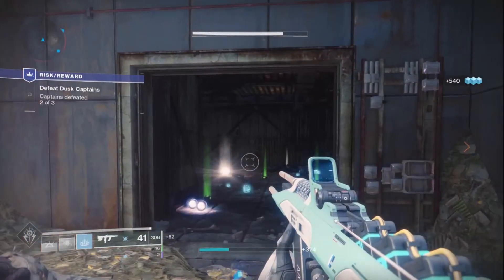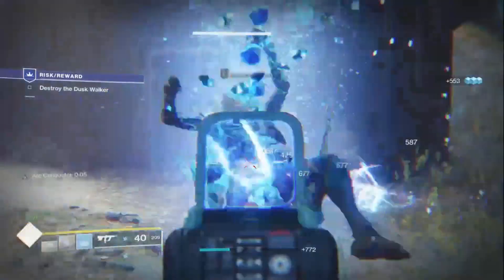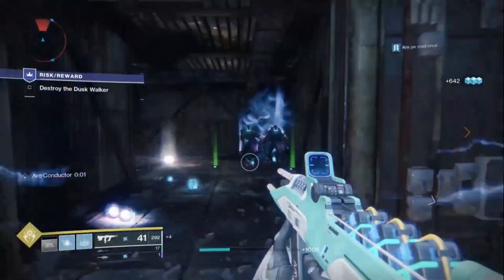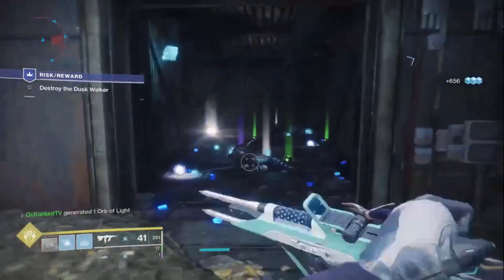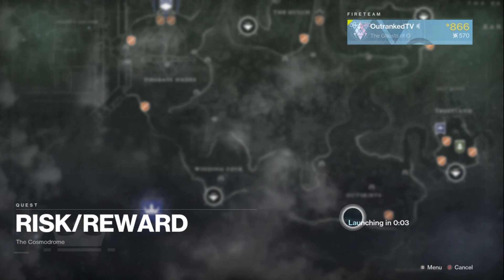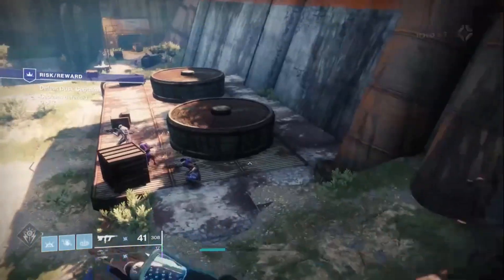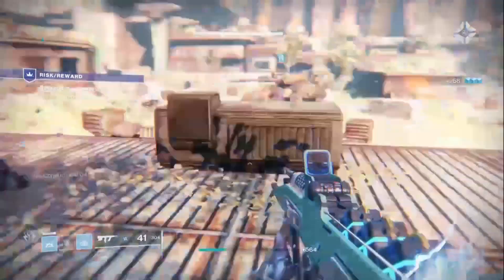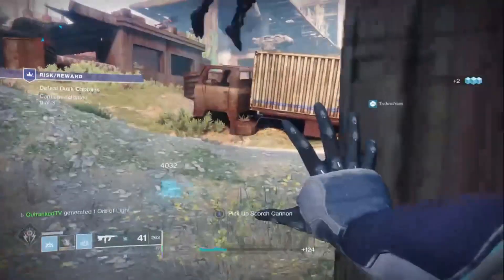Destiny 2: INSANE LOOT CAVE! (Fast and Unlimited Legendary Farm!)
Sorry i been gone for so long, Im back
Also if the video seemed sorry about that, just tried to put it out as fasted as possible Hope you enjoyed!

Text instructions

Step 1: Joy In Suffering
To start, head over to the Tower and speak with Banshee-44, the gunsmith. Once you accept the quest, you’ll get a short to-do list:

Complete a Lost Sector in the EDZ
Heroic public event completed
Nightfall strike completed

Step 2: Risk/Reward
Once you’ve completed step 1, open up your director and go to the EDZ. You’ll see a new mission there called Risk/Reward. This mission is a bit of a throwback for Destiny veterans, taking you back to the Cosmodrome from the first game.

To start, you’ll need to defeat three Dusk Captains scattered around the map. The captains show up one at a time, so you’ll need to kill other enemies in the area to spawn the other captains.

i snap @UziDrugs

End of the info, tags below!

Some tags to help out the video, sorry!